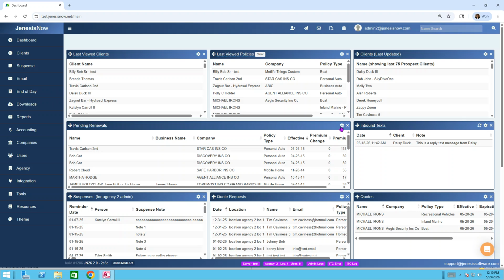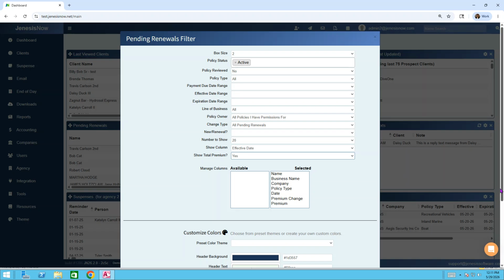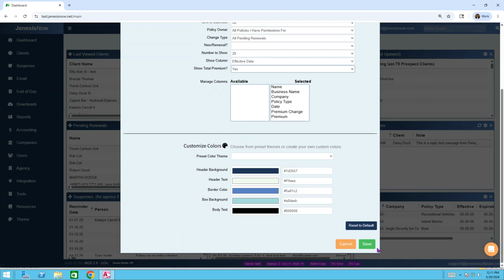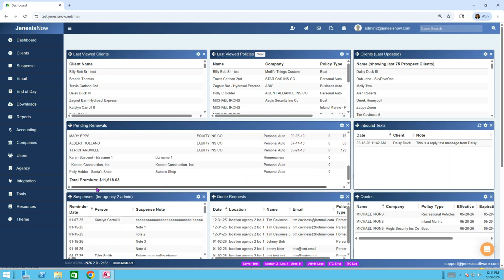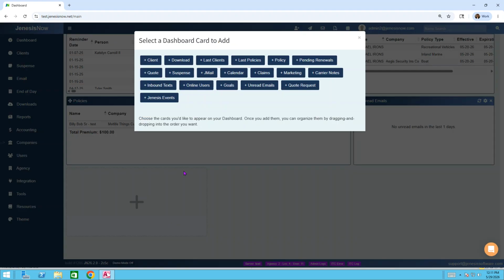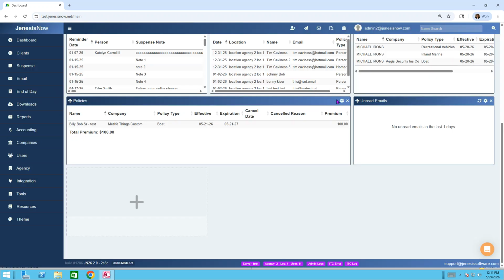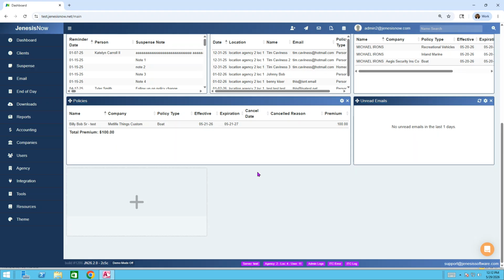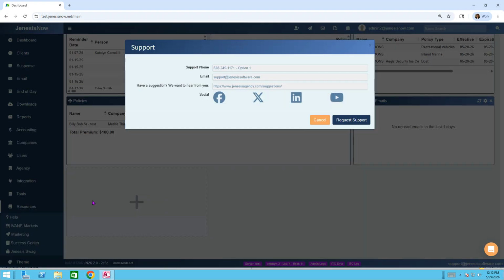JenesisNow - Policy Dashboard Cards Include Premium & Premium Total Filtering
Policy Dashboard Cards Include Premium & Premium Total Filtering within JenesisNow

Jenesis insurance software for agents was thoughtfully designed to help insurance agents better serve clients while growing their agency. This video shows you how to use the additional filter options within JenesisNow. We're so happy to announce that this affordable insurance agency management system from jenesissoftware.com is constantly improving!

To enable this feature, navigate to any policy dashboard card such as Pending Renewals, Policies, or Policies About to Expire, and click the Settings icon in the top right corner of the card. You’ll now see a Premium Option and a Show Total Premium option. Toggle the Premium option on to display individual premium amounts on the card. If you would also like to see the total premium for all policies listed on that card, select Yes under Show Total Premium. Once your selections have been made, click Save in the bottom right corner and return to your dashboard.

The card will now display the premium for each policy listed as well as the total premium amount at the bottom of the card. This option is available on all policy dashboard cards. When adding a new policy card by clicking the plus sign, you will find the Premium and Total Premium options available in the filters section during setup.